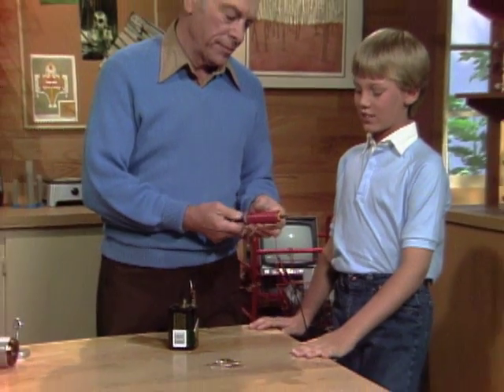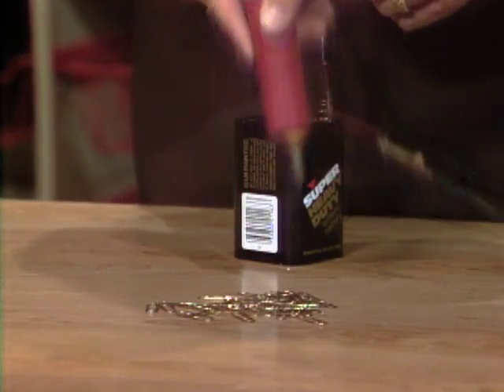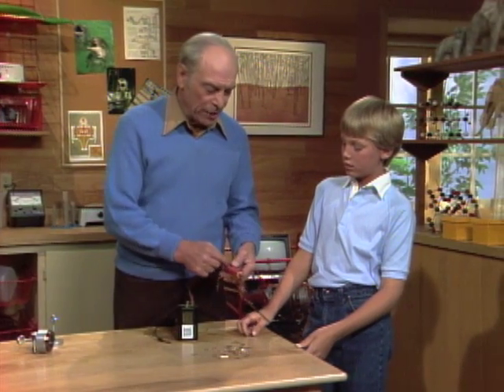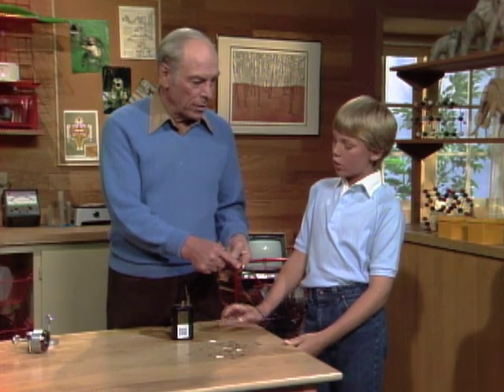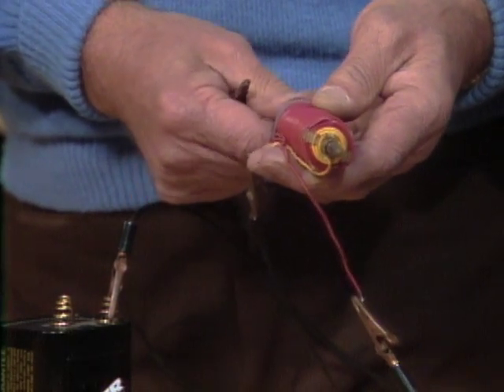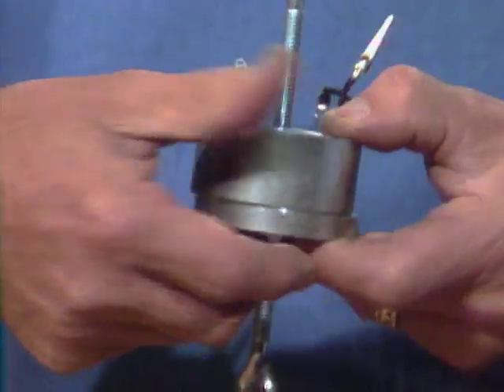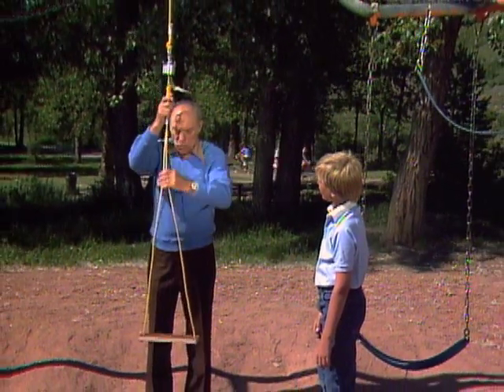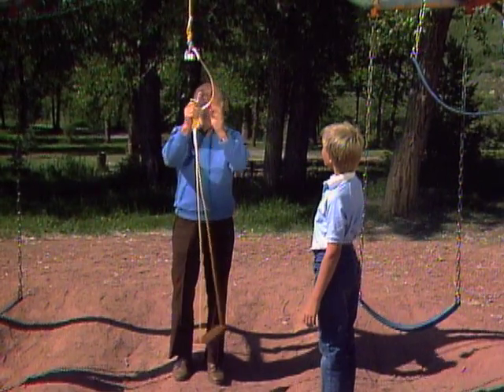What Are Electromagnets? (Mr. Wizard)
Mr. Wizard explains what electromagnets are and how they work.